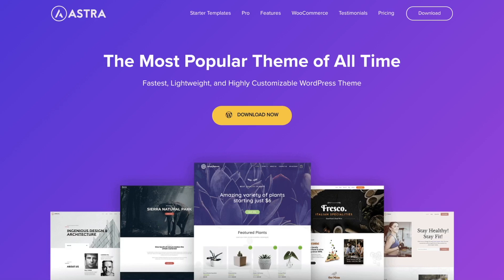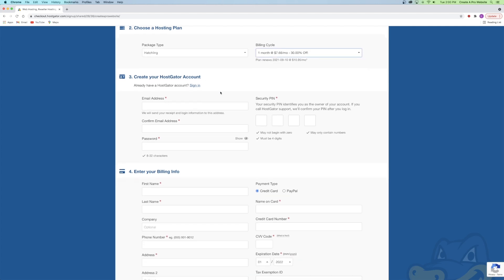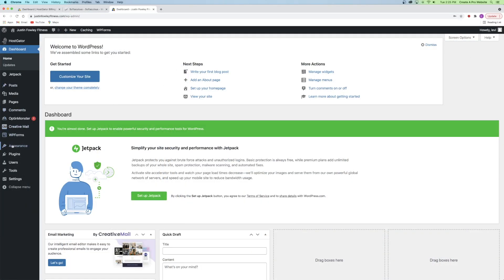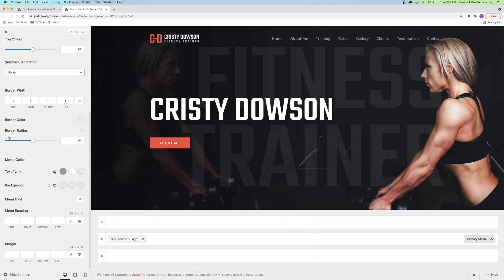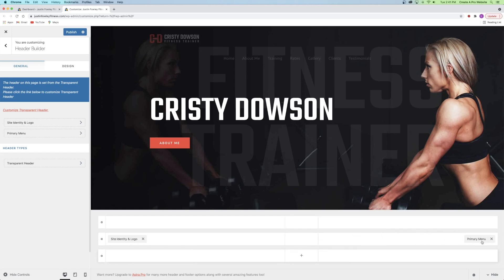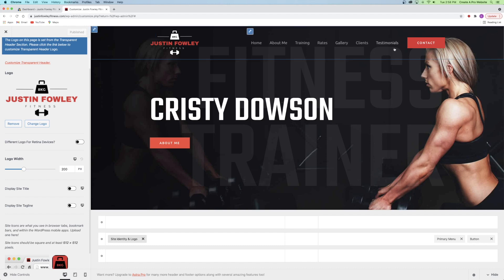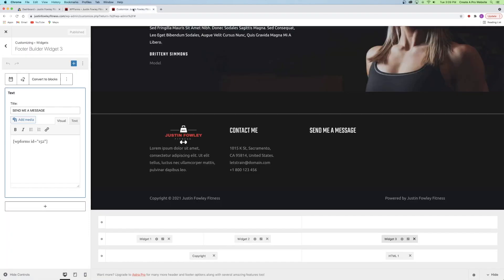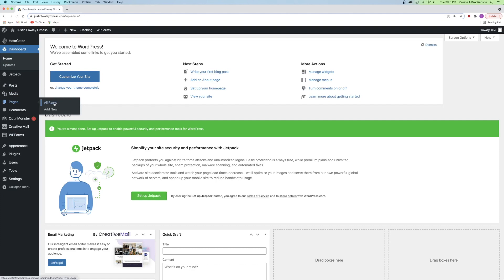How to Make a Website with Astra | 2021 (Astra Theme Tutorial + Elementor)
Astra is hands down one of our favorite themes on WordPress! This video shows you guys have to build an awesome website using the Astra theme! Check out this tutorial on How to Make a WordPress Website with Astra and Elementor

TIMESTAMPS
00:00 - Intro/Overview

01:41 - Step 1: Get Your Domain Name & Web Hosting
08:51 - Step 2: Install WordPress
12:57 - Step 3: Install Astra Theme
15:05 - Step 4: Install Plugins

18:07 - Step 5: Astra Tutorial
19:03 - Header Builder
24:09 - Make a Free Logo
31:44 - Adding Logo to Your Header
34:10 - Footer Builder
37:50 - Adding a Custom Form
41:38 - Global Site Theme Settings

45:22 - Step 6: Edit Your Homepage
46:00 - Elementor Overview
49:03 - Global Page Builder Settings
53:20 - Edit Your Hero Section
01:01:46 - Edit the About Section
01:03:29 - Editing the Services Section
01:05:19 - Editing the Rates Section
01:08:43 - Editing the Gallery Section
01:13:23 - Editing the Client Section
01:15:38 - Editing the Testimonial Section
01:18:06 - Step 7: Edit Your Contact Page

01:25:26 - Step 8: Mobile Responsiveness
01:31:01 - Final Site Review
01:32:40 - Step 9: Astra Pro
01:35:01 - Outro: Like & Subscribe